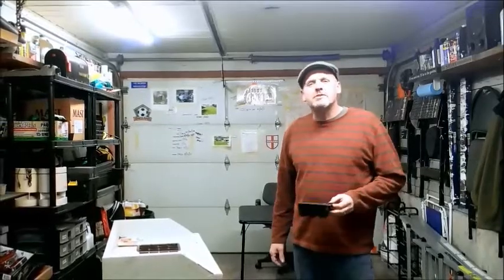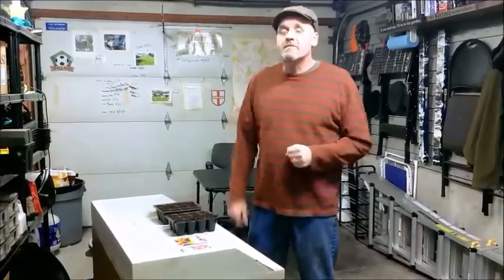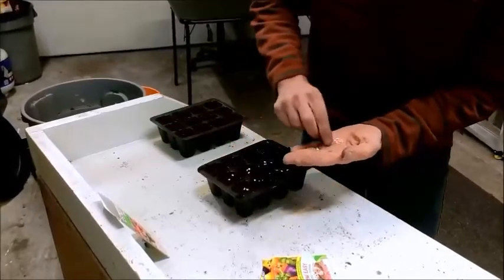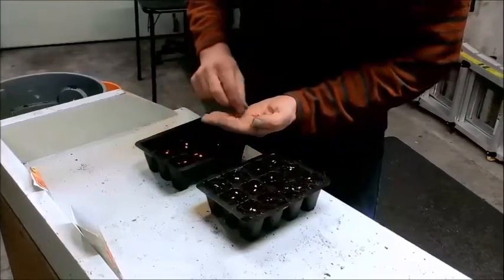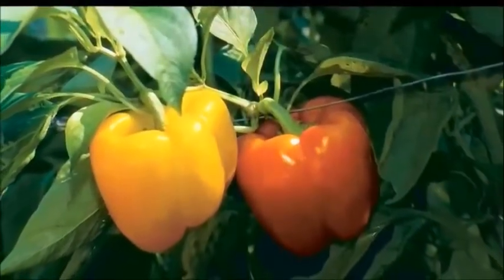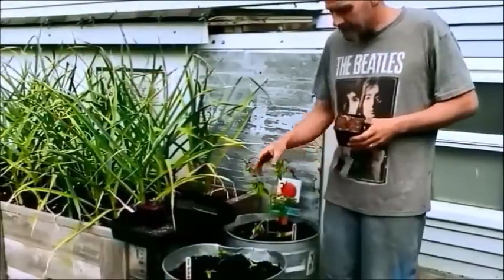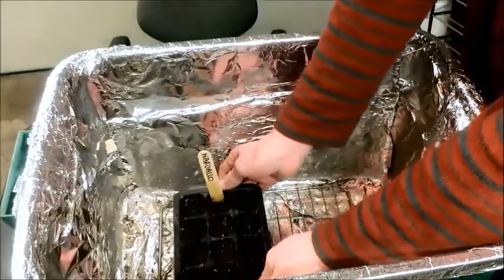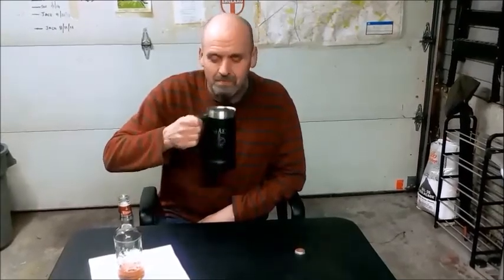Growing Nardello and Sweet Bell Peppers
Sowing pepper seeds and starting a new experiment for the year.